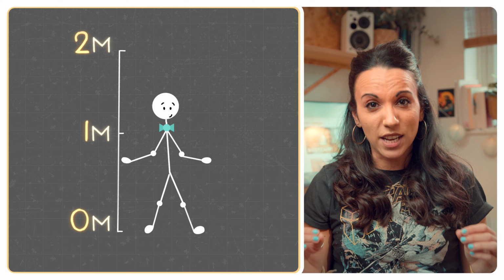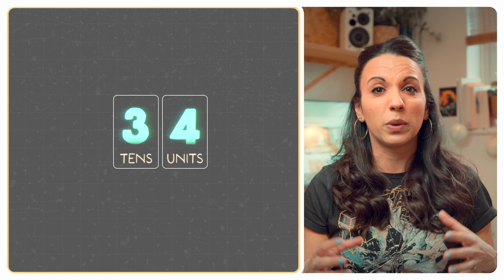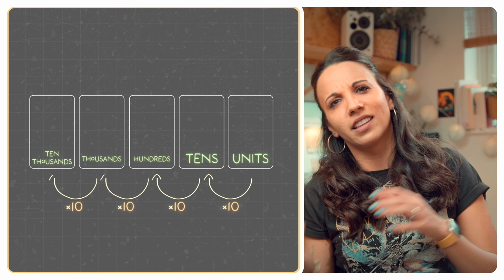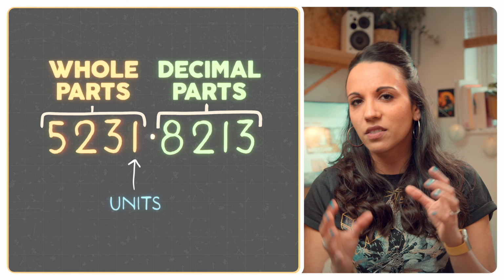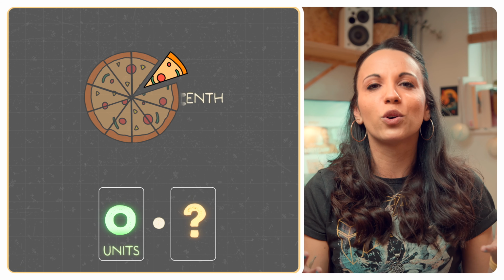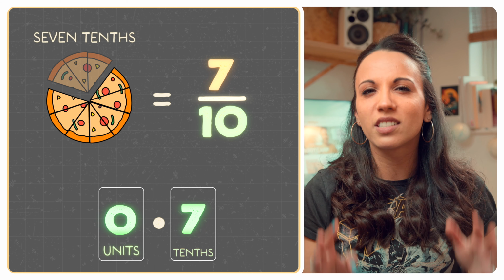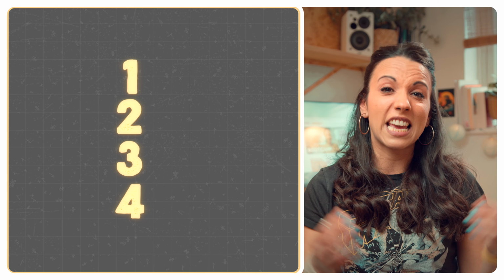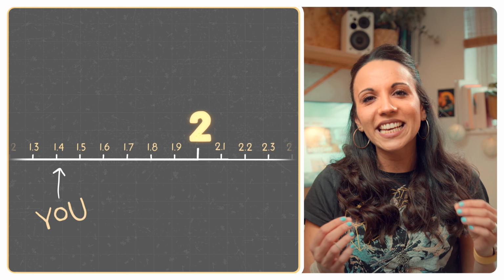Sums of Anarchy: DECIMALS - What's the point?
When it comes to decimals, are you struggling to understand the point? Don’t get deci-llusioned! In this video, we’re going to take a look at what decimals are, how they relate to the whole numbers and where we find them on the number line. We’ll do a recap of place value to help us put decimals in their place and we’ll introduce the tenths. But don’t worry, it won’t get too tenths, we’re going to take it slowly and have some fun. Whether you’re a student, parent or just someone who wants to upgrade their maths skills, we’re confident you won’t be deci-ppointed.

There’s a full PDF to accompany this video which summarises what we’ve learnt and provides questions and answers to help you check your understanding.

Ready to get your decimal skills on point? Let’s go.

If you have any questions or requests for future videos, leave them in the comments.

for our worksheets, bookmarks and courses or go straight to the decimals worksheet